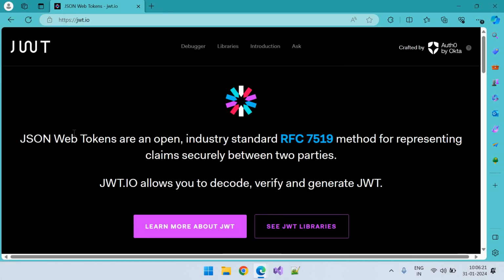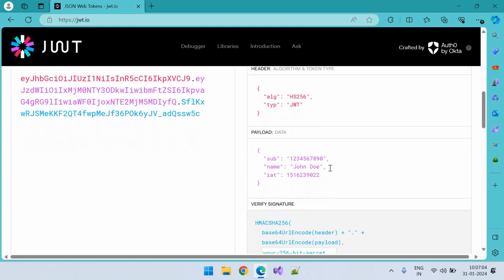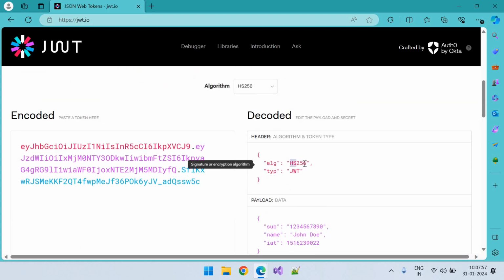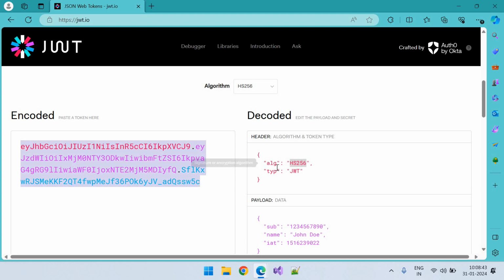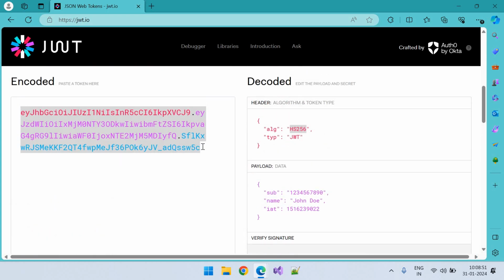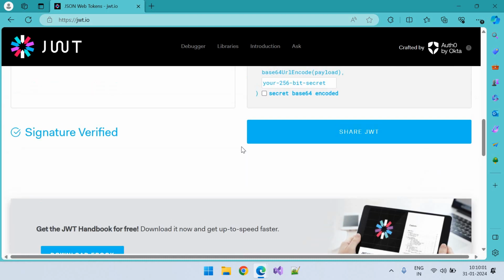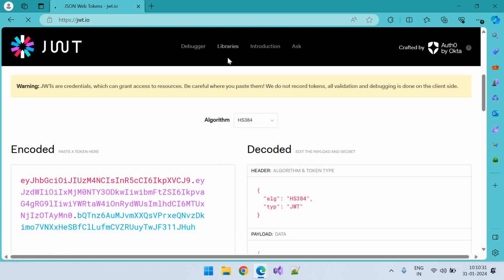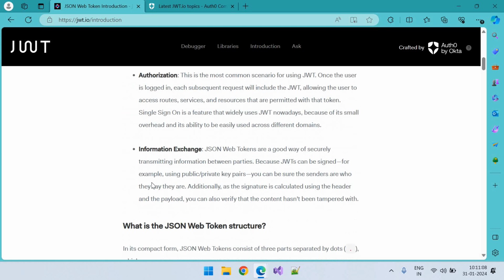Part 70 JWT.io Website .Net 8, 7, 6 || Web API Tutorials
ILogger
builder.Logging.ClearProviders();
builder.Logging.AddConsole();
builder.Logging.AddDebug();
ASP.NET Web API tutorial for beginners
kudvenkat
WebGentle
Teddy Smith
Code Semantic
Technology Keeda
Clearcat .net
4 - CREATING OUR FIRST ASP.NET WEB API ( URDU / HINDI )
Teddy Smith

Clearcat .net
6. Repository pattern c# | repository pattern in asp.net core web api

Curious Drive